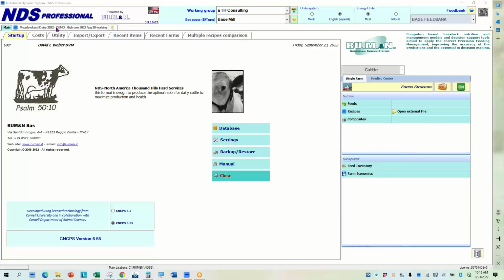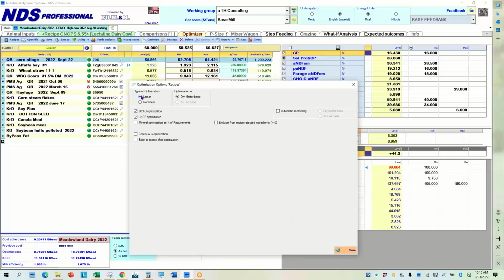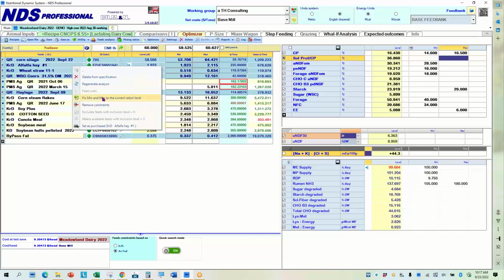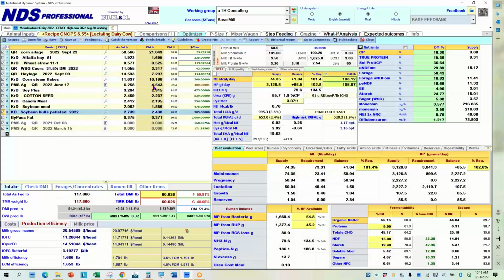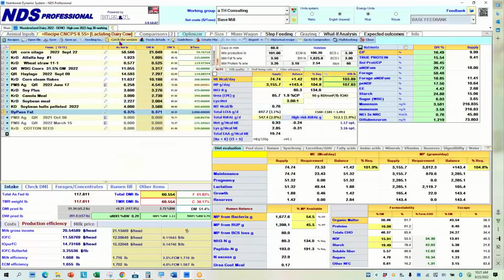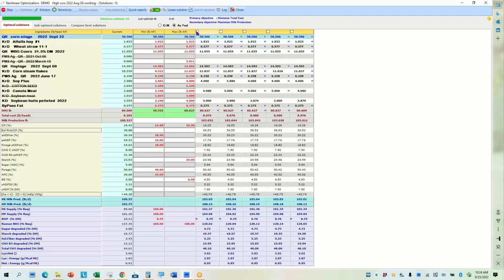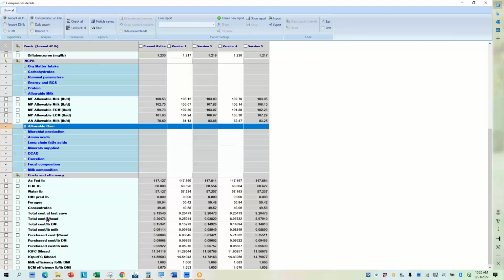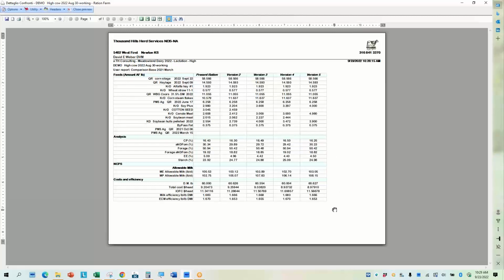NDS and Pricing (9/23/2022)